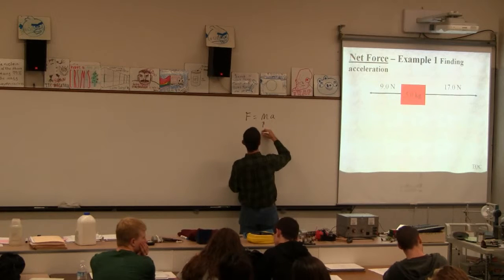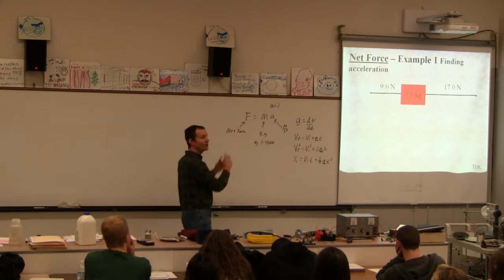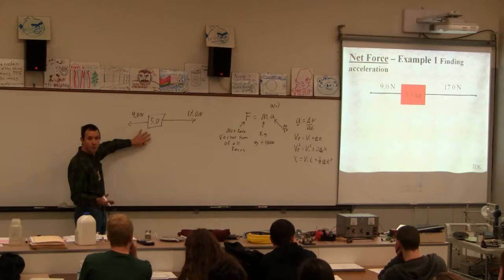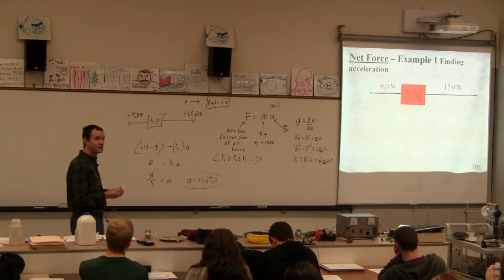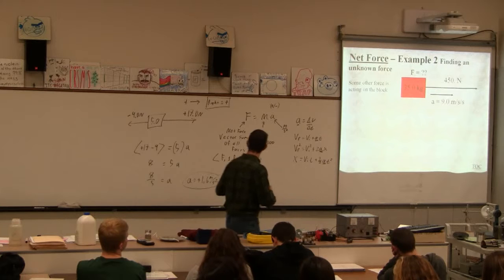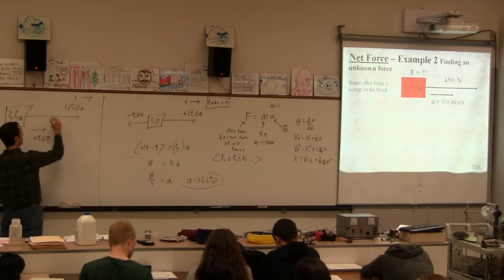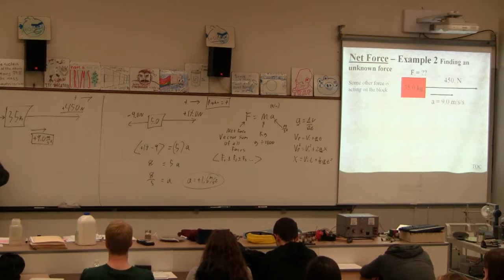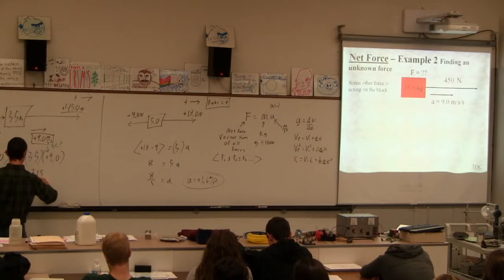G 040301 Solving Net Force Problems(1/2)